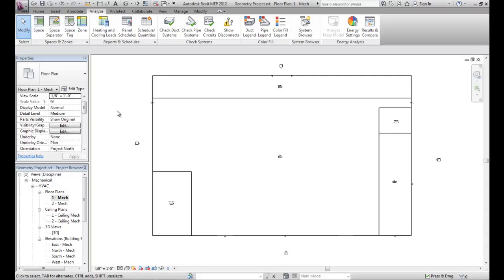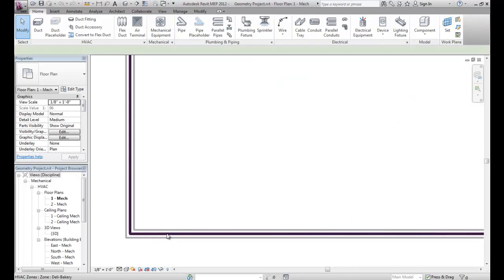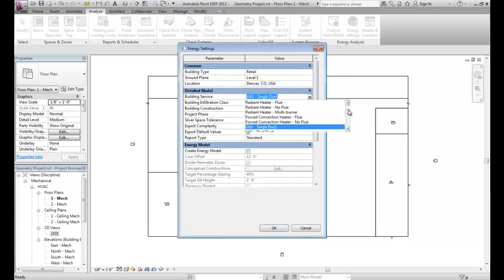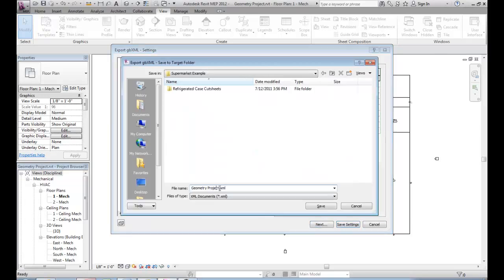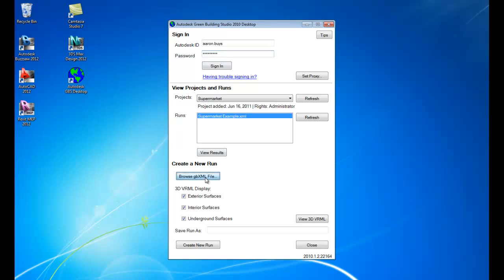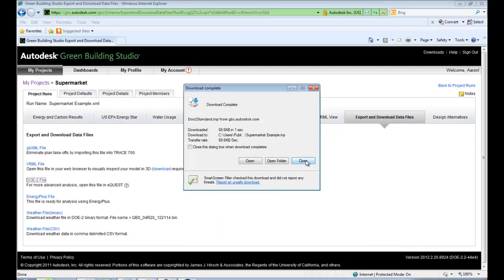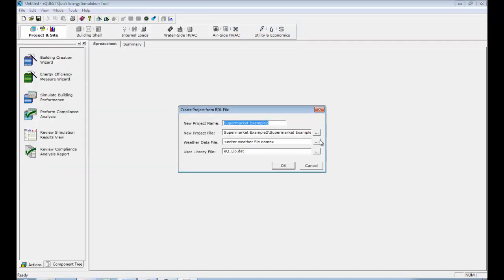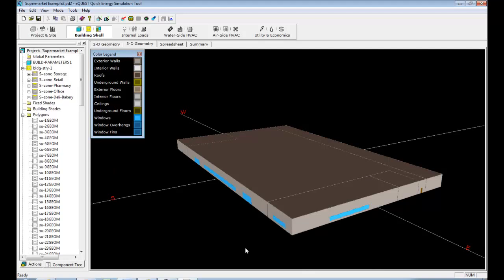Exporting from Revit MEP to eQUEST Part 2.mp4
How to build energy model geometry in Revit MEP 2012 and export to eQUEST. Part 2.